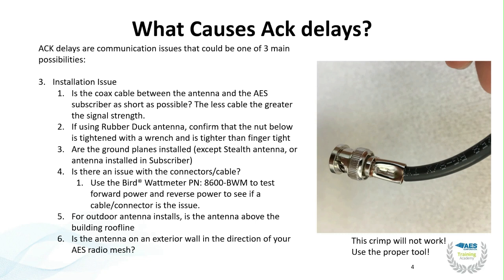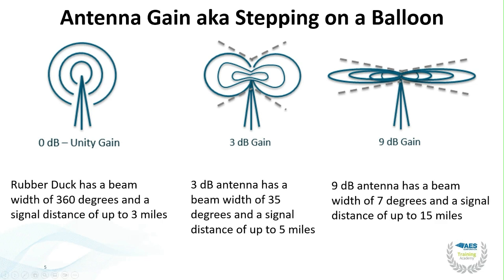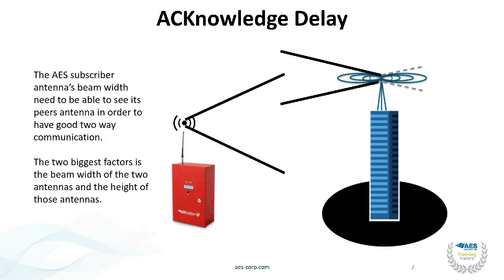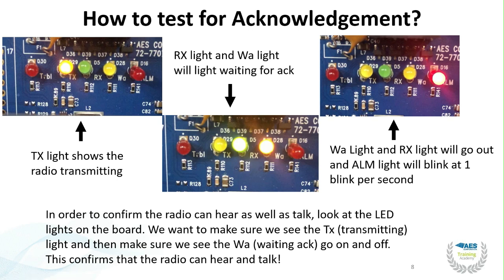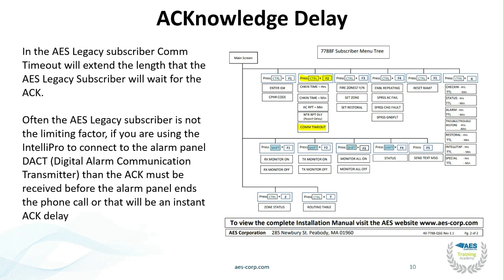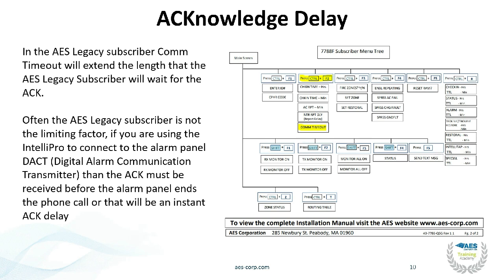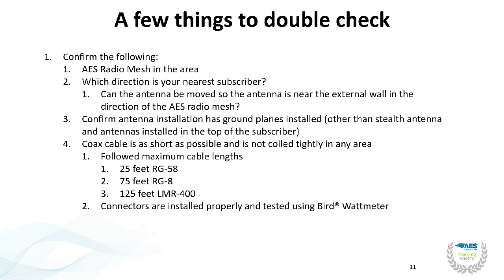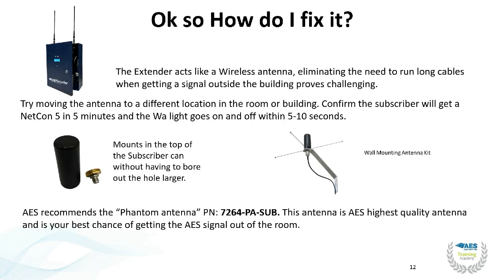Ack Delay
Lets discuss Acknowledgement Delays! What are they? How do they appear on your network and how do you fix them?